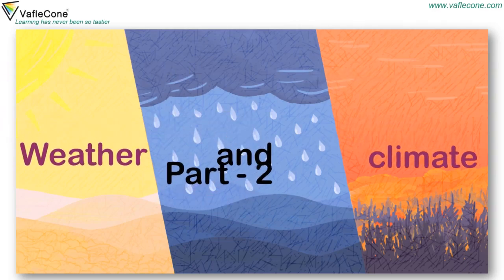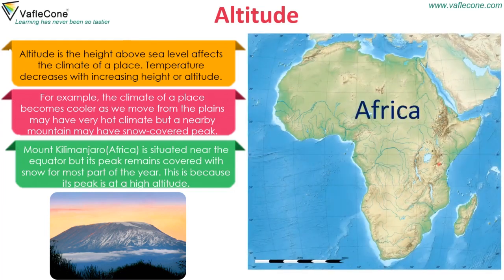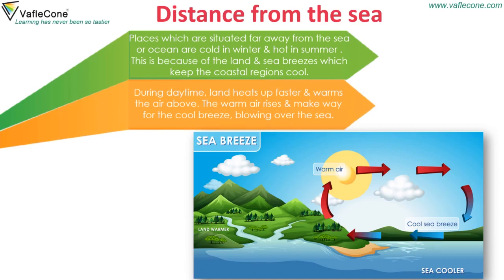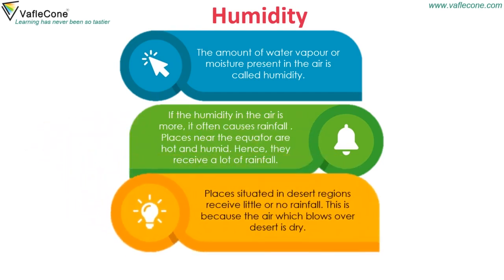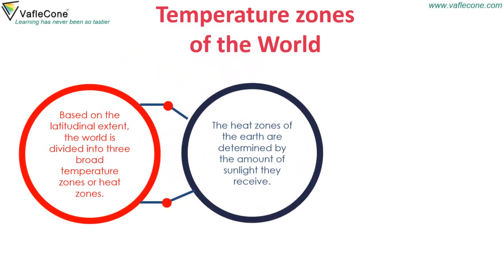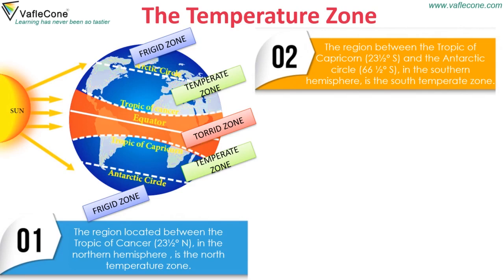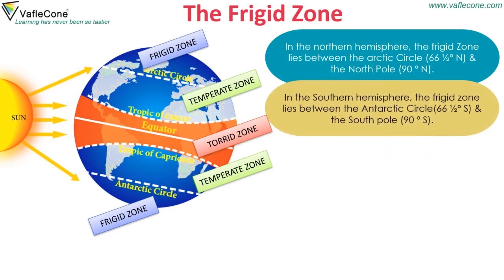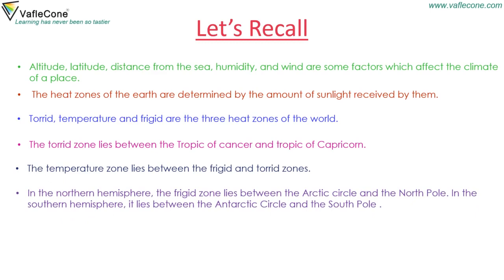Climate Zone l Temperature zones of Earth l Class 5 l Social Science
Do you know why some places are very cold, While some are very hot? Do you there are our earth is divided into different Temperature zones? The Climate of a region depends upon various factors like altitude, Distance from Equator, and distance from Sea. In this video, we will learn about various things like different Temperature zones such as frigidZone, TorridZone, and temperatureZone.